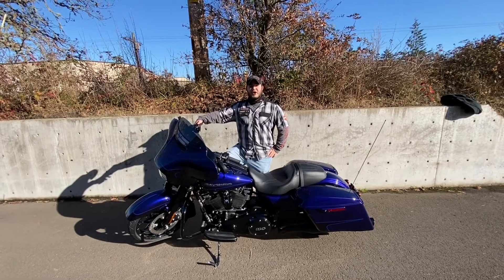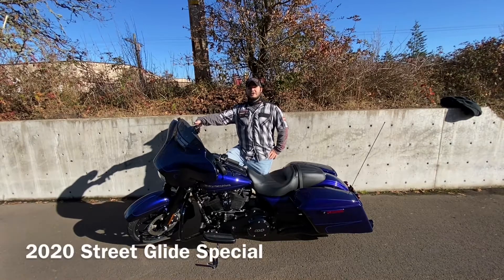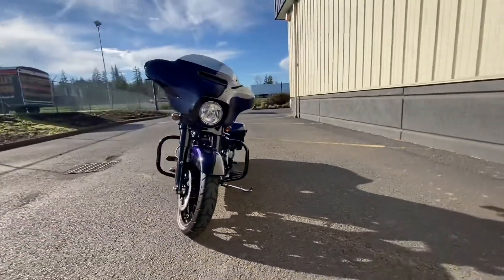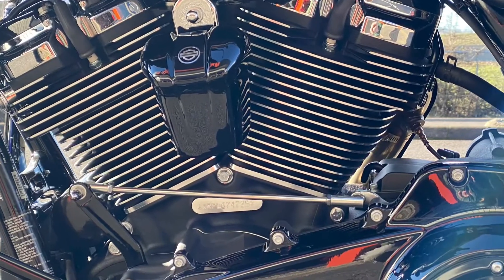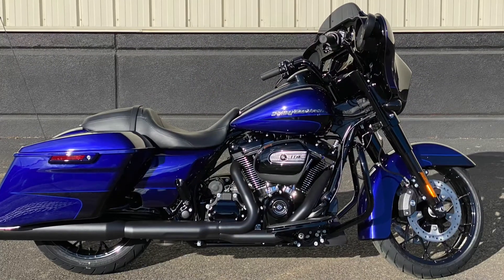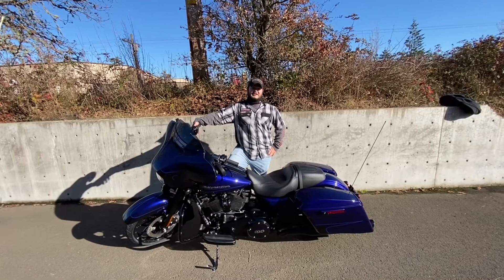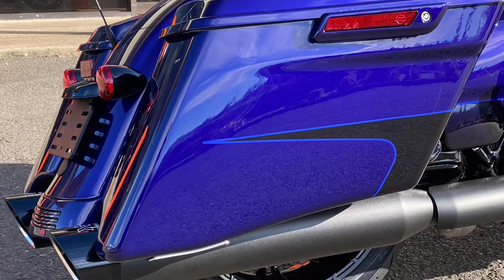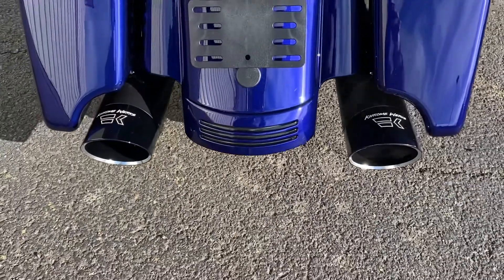Domino’s Bike of the Week | 2020 Street Glide Special | Willamette Valley Harley-Davidson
Domino’s Bike of the week is a gorgeous 2020 Street Glide Special. Come on by WVH-D, see this bike for yourself and take it on a test ride today!

Willamette Valley Harley-Davidson
86441 College View Rd.